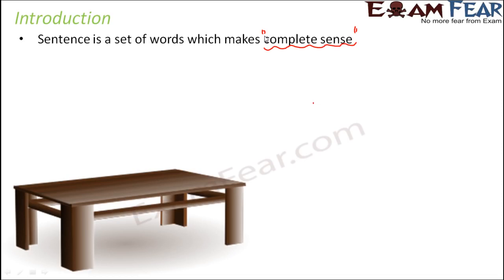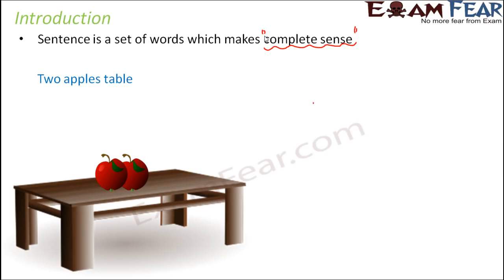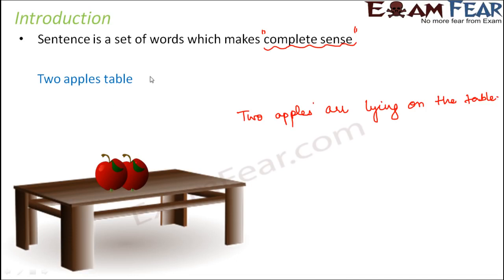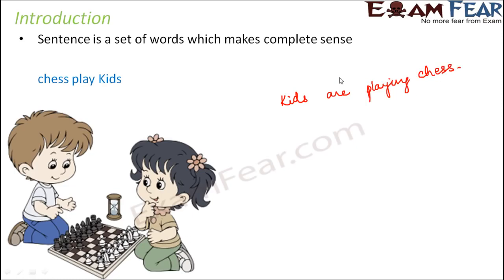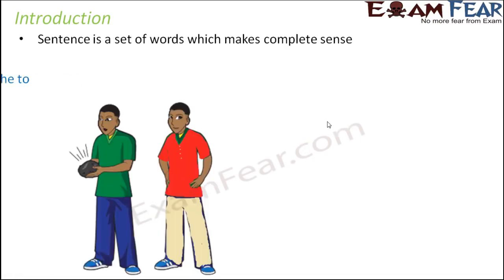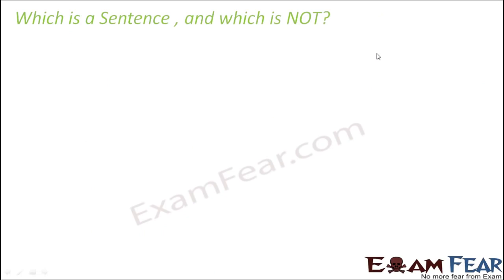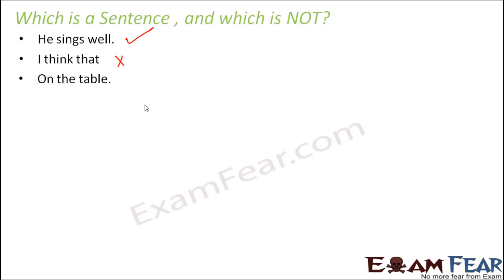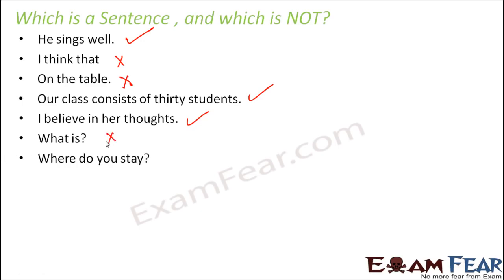English Grammar Sentences English Part 1 Introduction